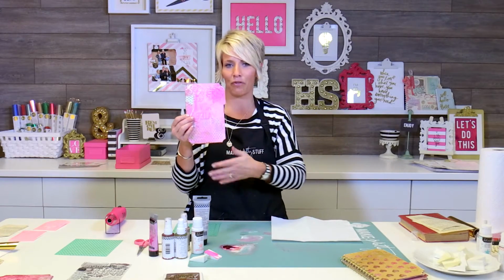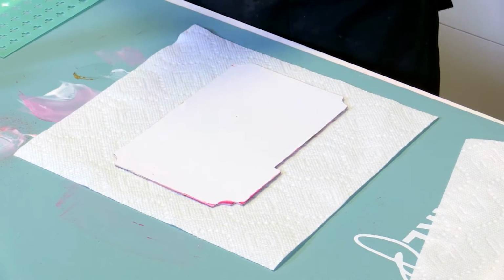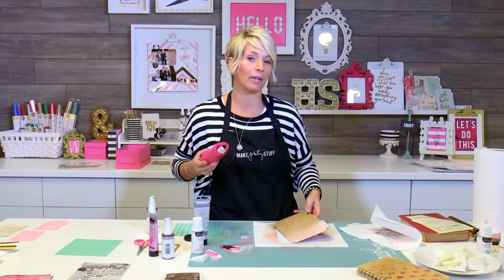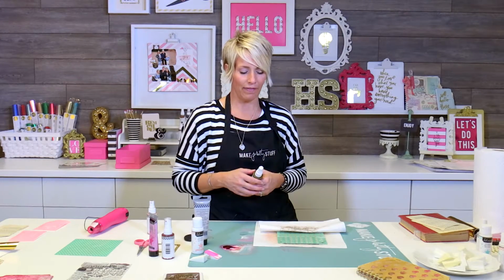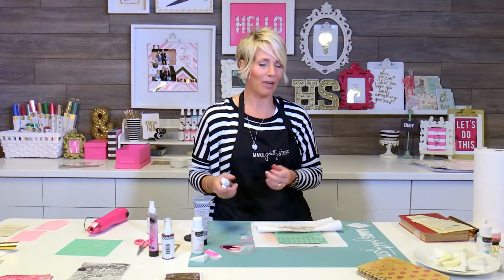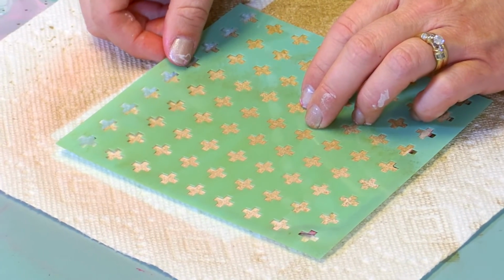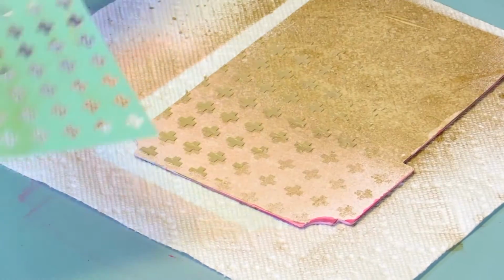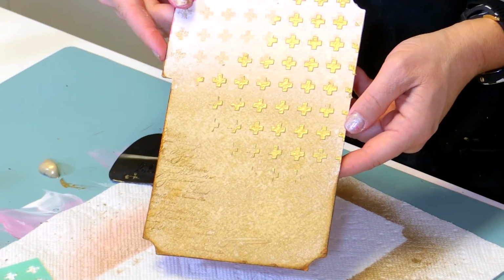How to Use Texture Paste with Stencils | Lesson 6 | Heidi Swapp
This is Lesson 6 of 10 in the Heidi Swapp Mixed Media Series.

Heidi Swapp adds beautiful dimension, texture and interest to her mixed media album using Color Shine, Stencils and Texture Paste. Use these tips on your next mixed media project too!

Please note: This class was originally aired in May 2016, we apologize if any of the items have been discontinued but we hope that the techniques in this class inspire you to try something new. Enjoy!